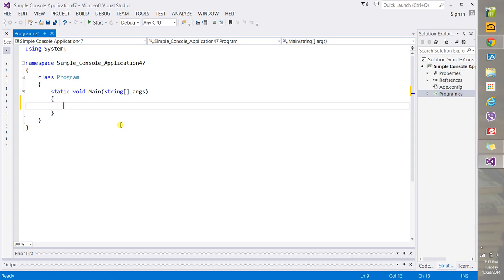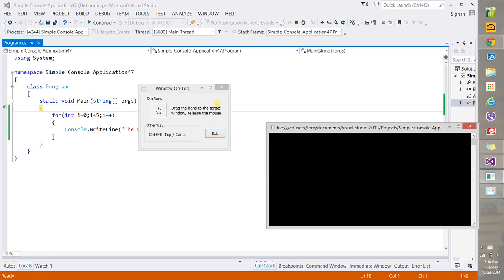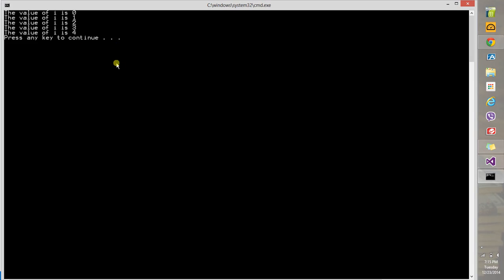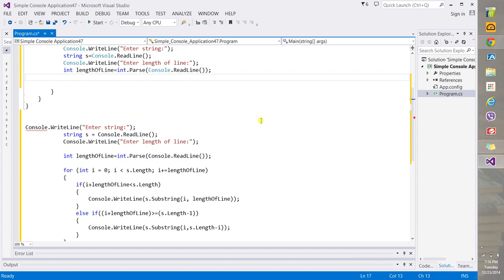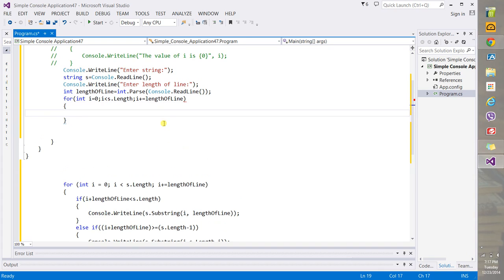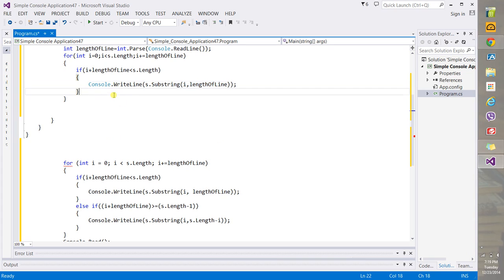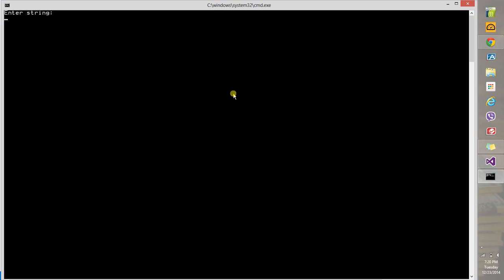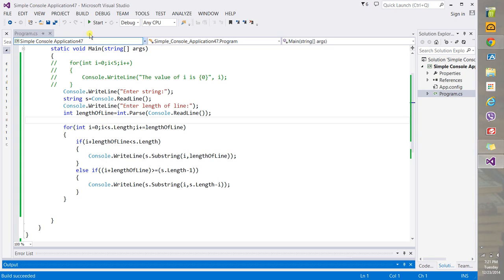005 Simple For Loops To Repeat Blocks of Code